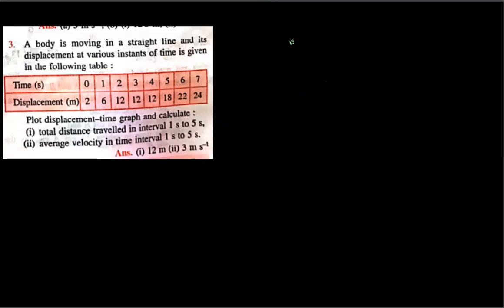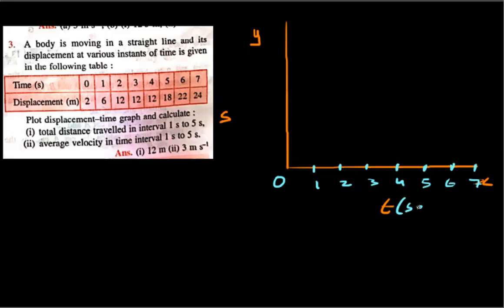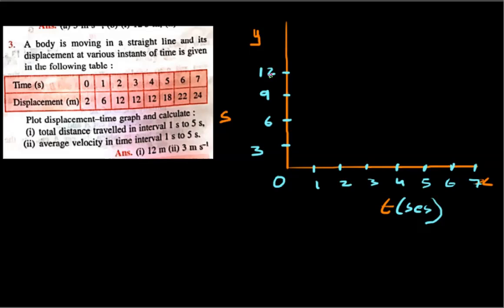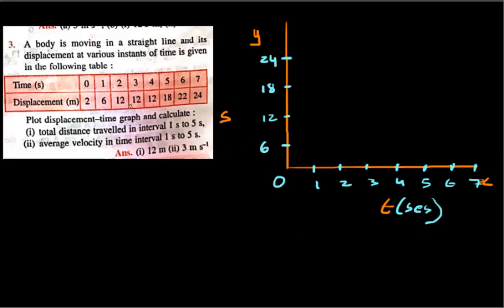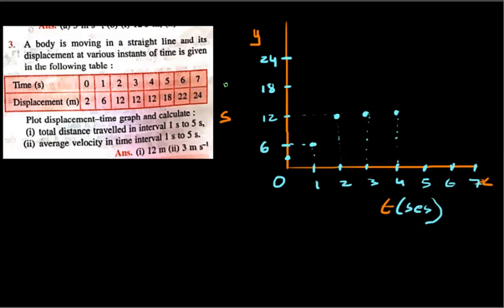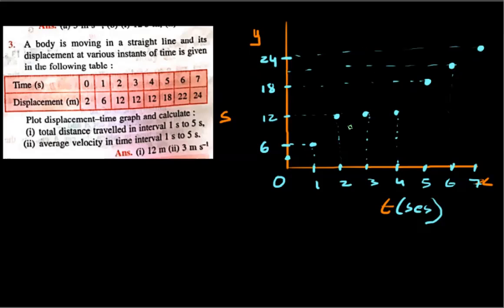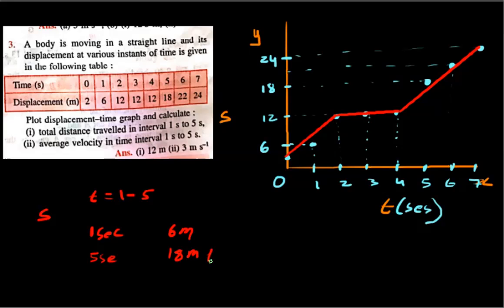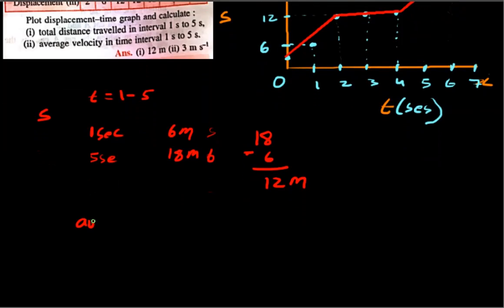9SDA Motion EX2b3